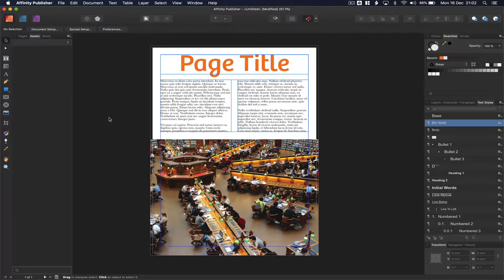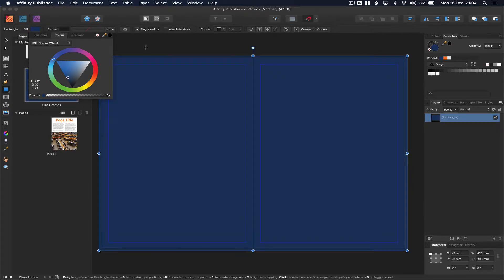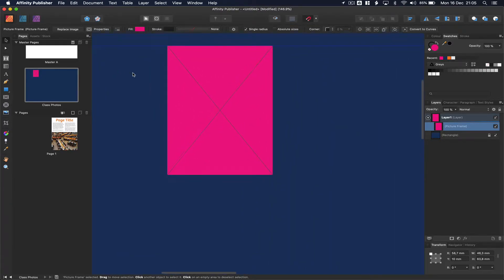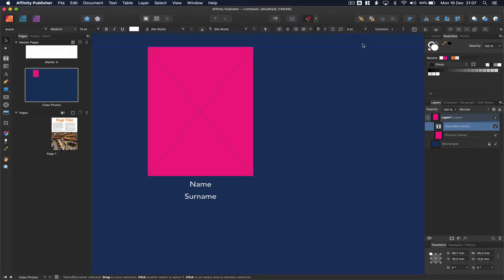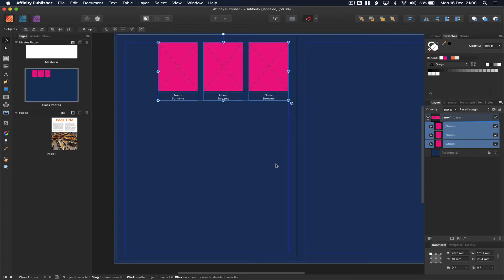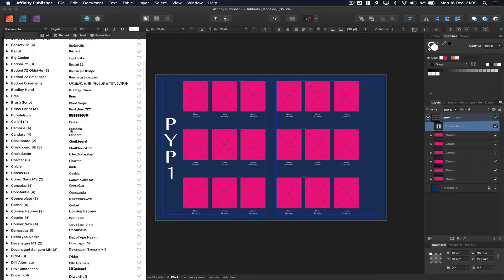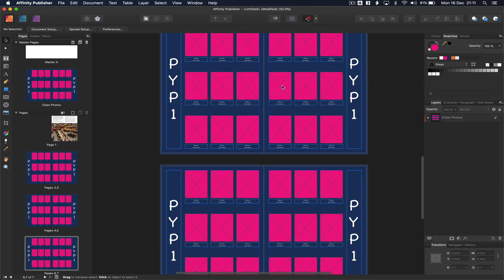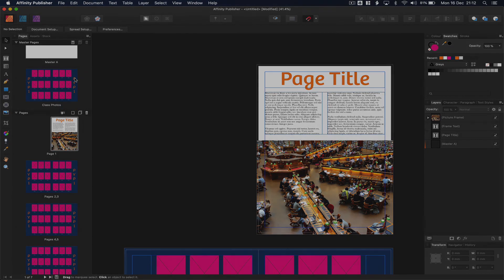Using Affinity Publisher to make a Yearbook pt 2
We look at Master Pages, which can drastically reduce the amount of time we spend making our yearbook.